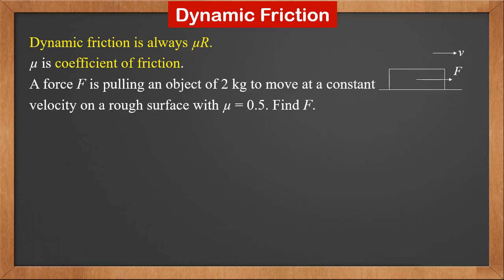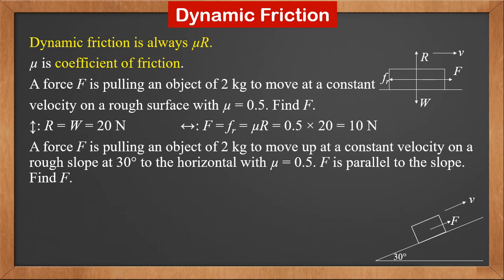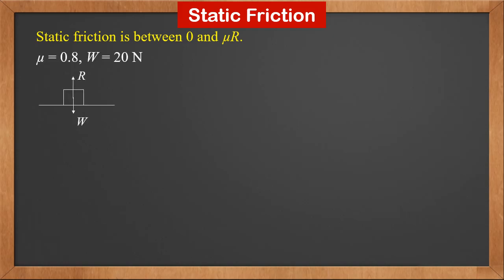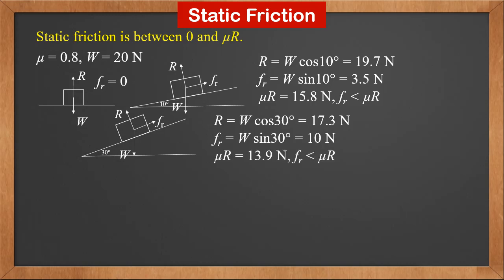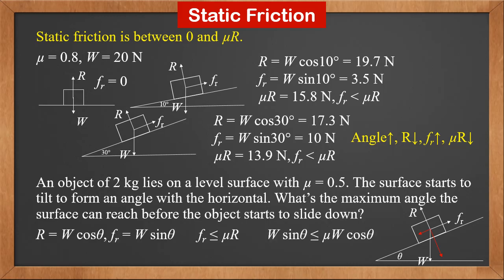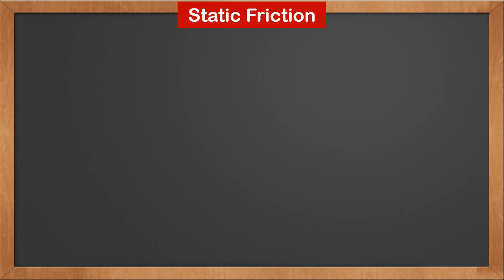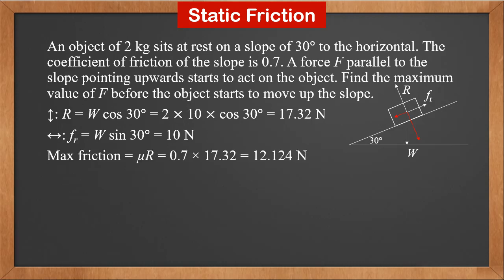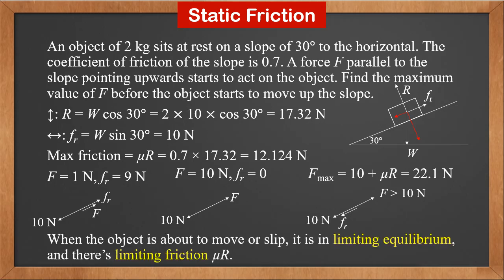9709 M1 - 3.2 Friction